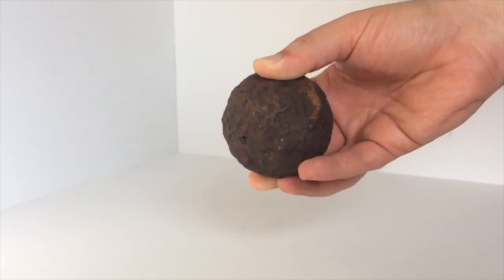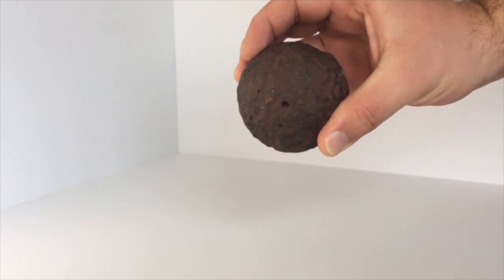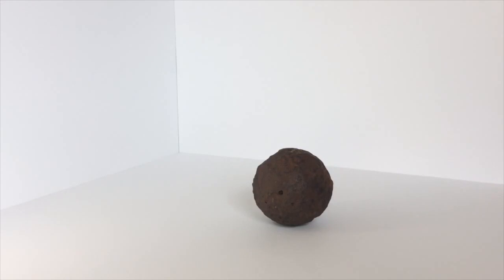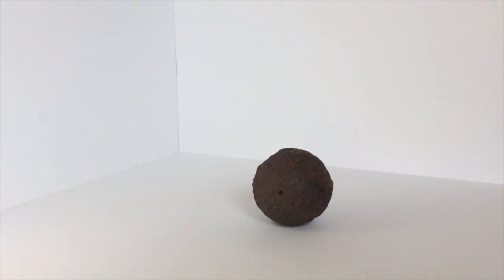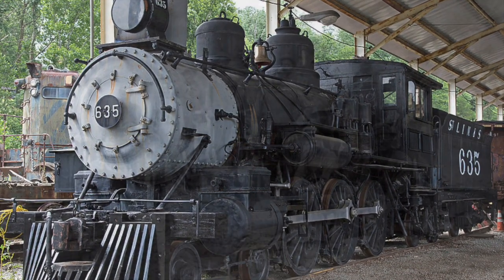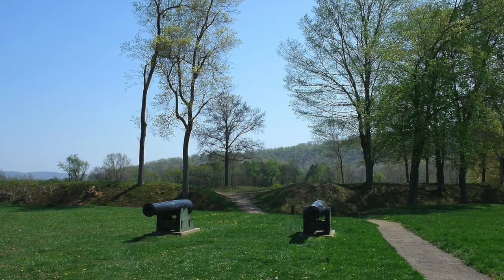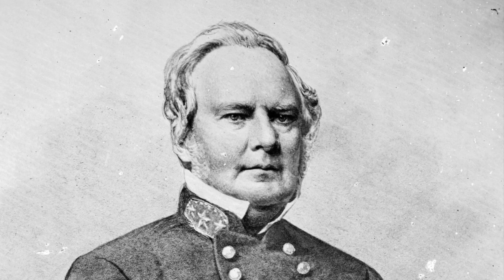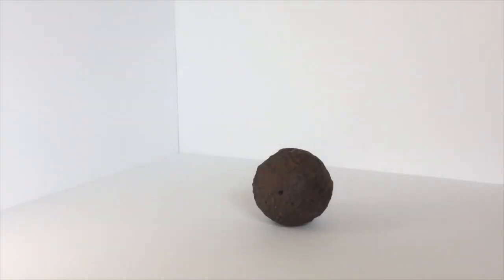TMCM #1: Metal Sphere Ft. Davidson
The first in a series of short, object-based videos called "The Material Culture Minute".  This series will be used in my Social Studies classroom to add more frequent object-based history practice for students.